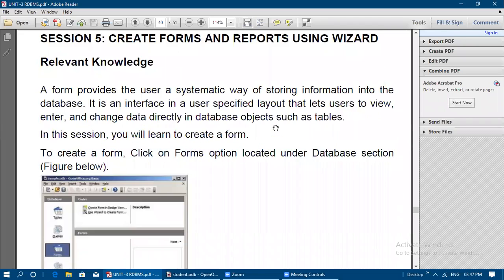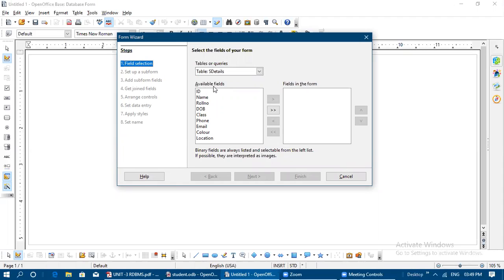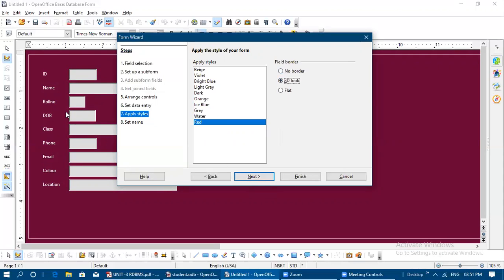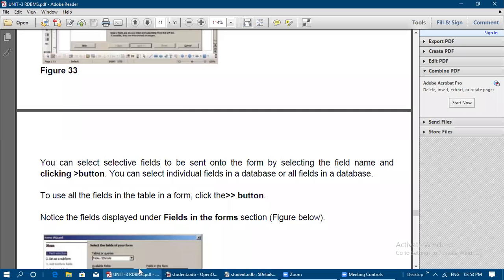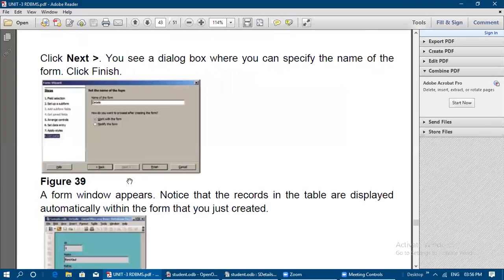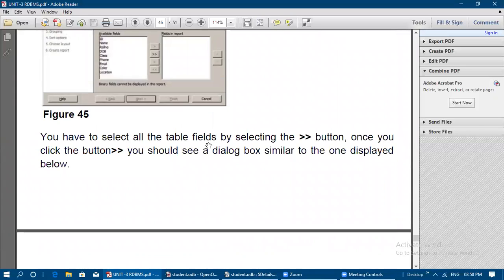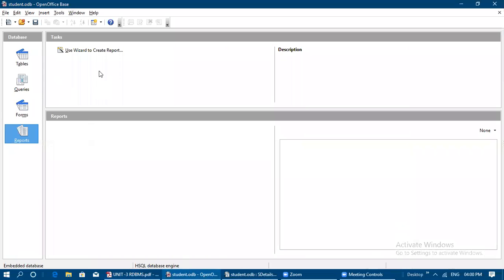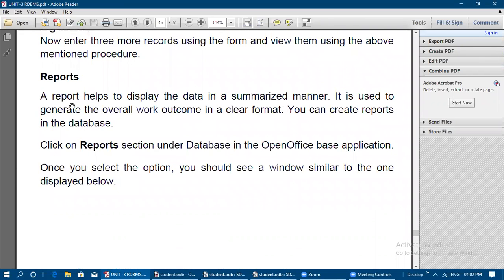GRADE-10 SESSION-5 CREATING FORMS AND REPORTS USING WIZARD